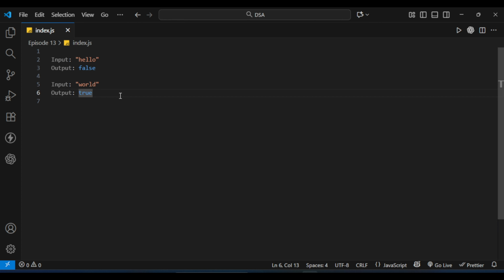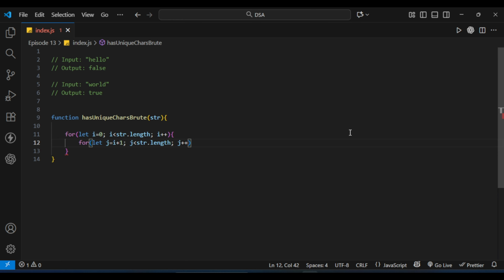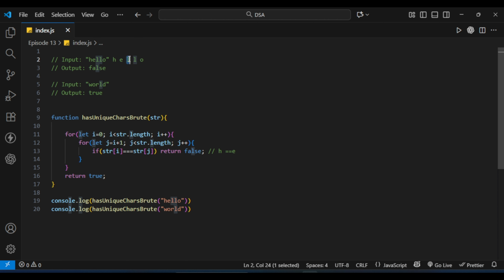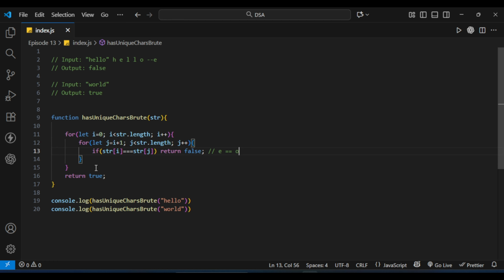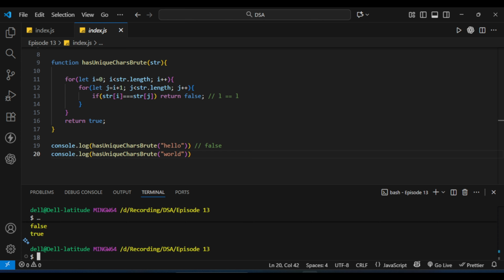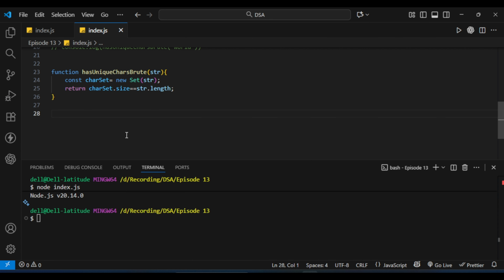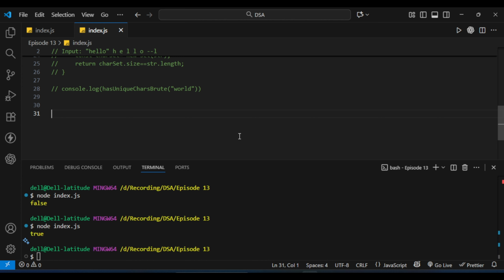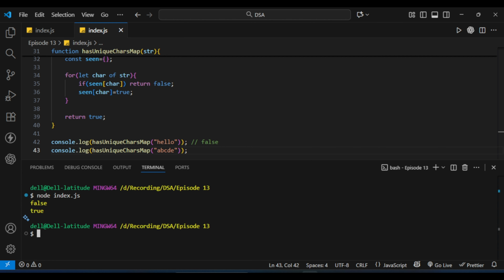Check if a String Has All Unique Characters in JavaScript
How do you check if a string contains only unique characters in JavaScript? 🤔
In this video, we’ll solve one of the most common JavaScript interview questions — Check if a string has all unique characters — using three different approaches:

1️⃣ Brute Force (Compare every pair)
2️⃣ Optimized with Set (clean and efficient)
3️⃣ Map-based logic (no built-in functions)

You’ll also learn how to analyze time and space complexity, understand trade-offs, and decide which solution fits best in real interviews.

🎯 Perfect for:
Frontend Developers | JavaScript Interviews | DSA Practice | Logic Building